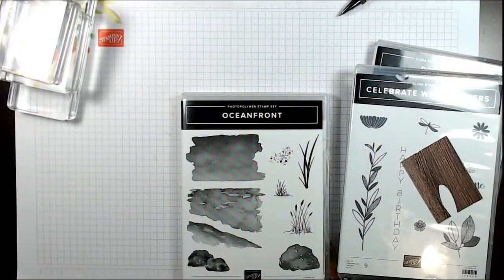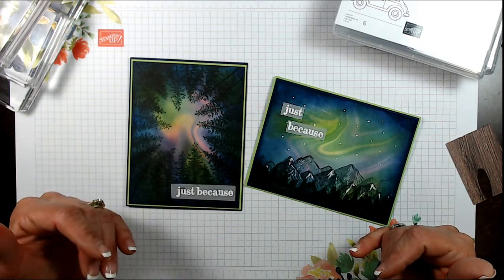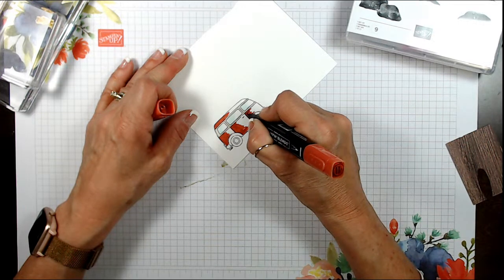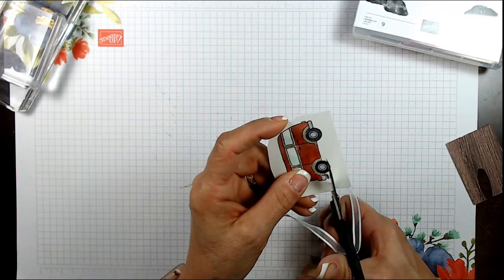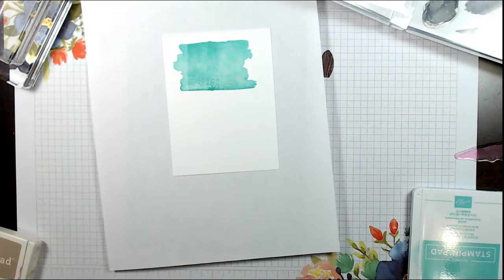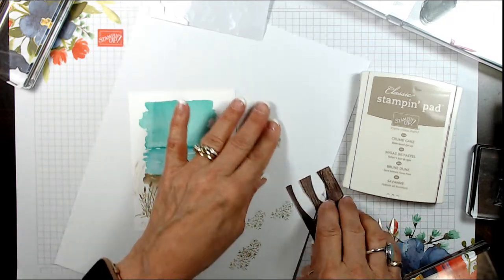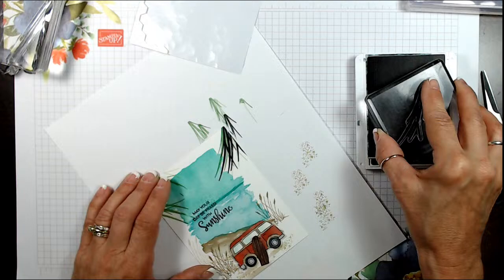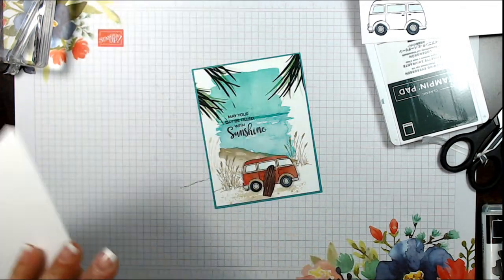Oceanfront "Frenchie' Create On The Fly"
Join us live while I create a Card on the Fly with the stamp sets Oceanfront and Driving By.